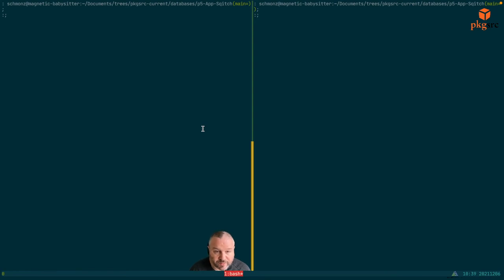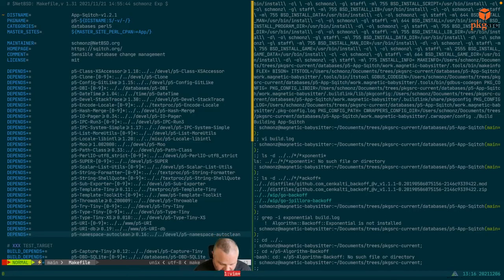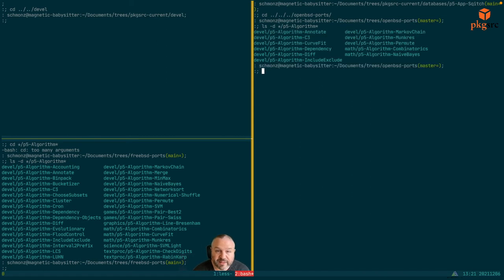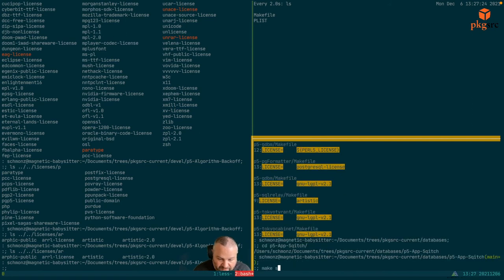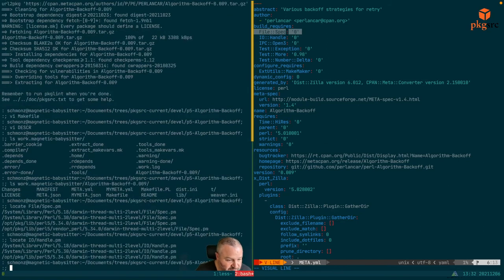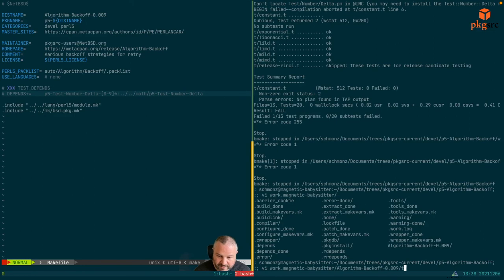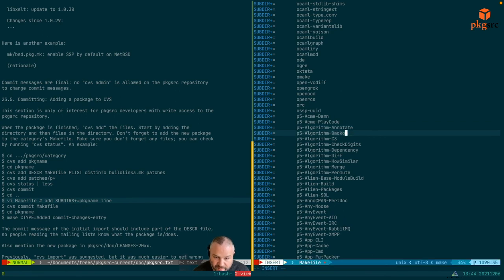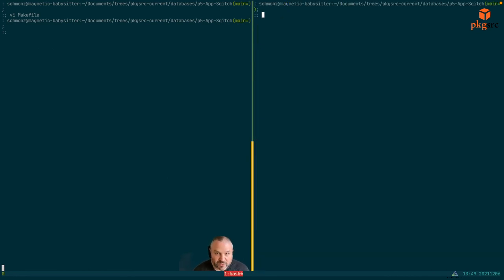2021/12/06 Twitch pkgsrc: updating p5-App-Sqitch